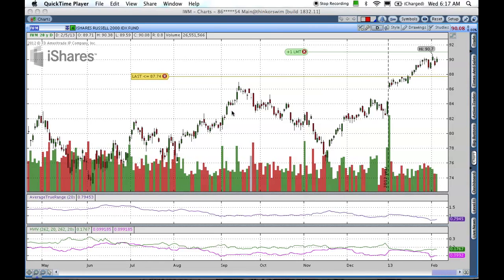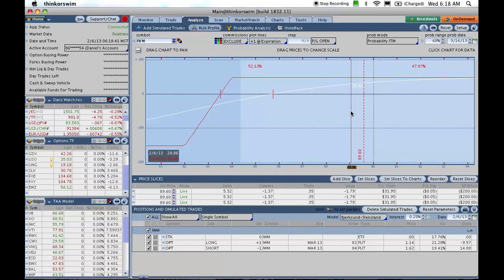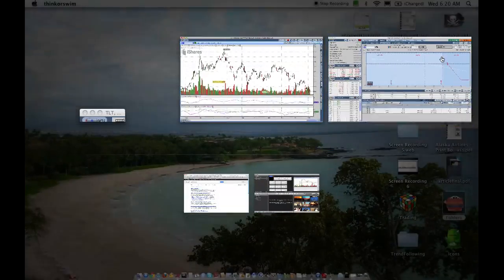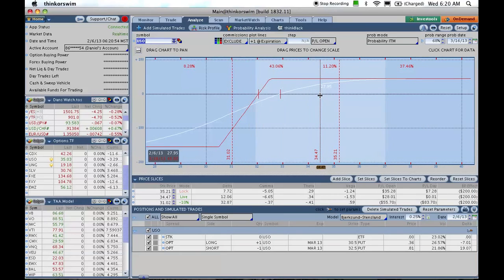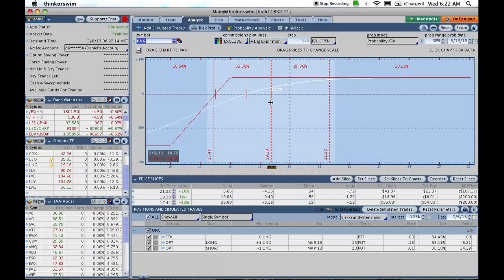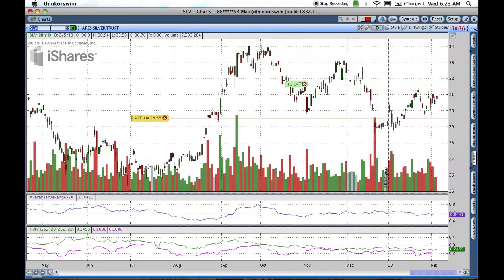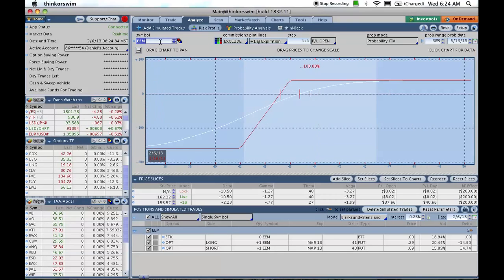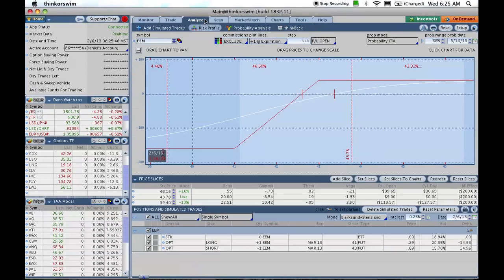Overview of Live Option Trades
See actual live option trades in a portfolio.

Theta Trend is an Options Trading system that combines trend following and options selling.  The Options Trading System is available for download